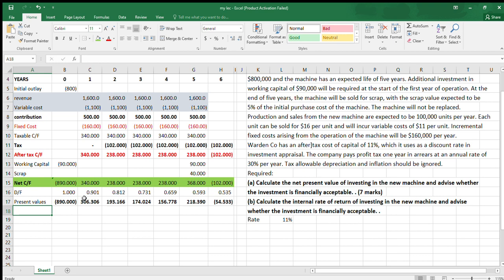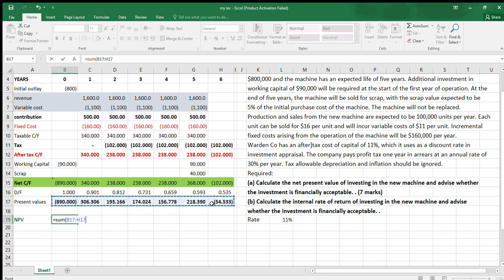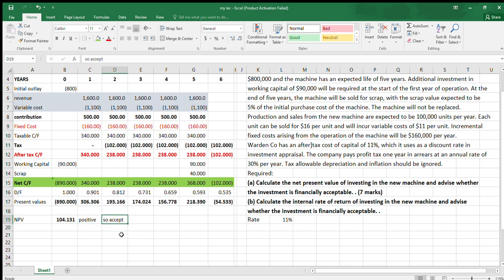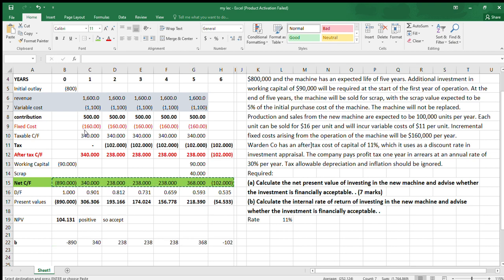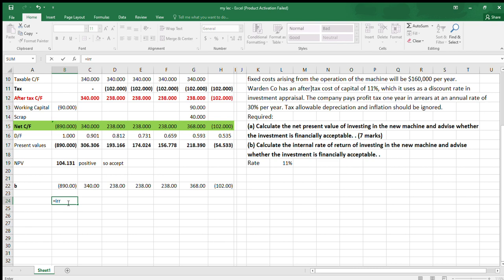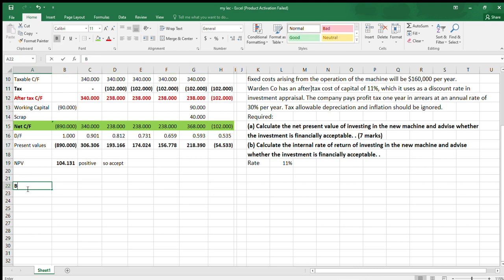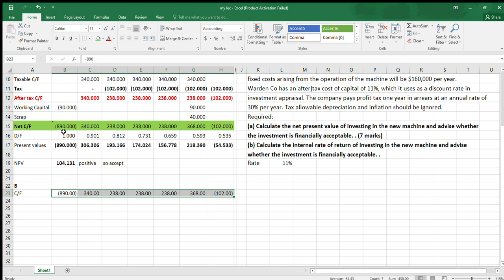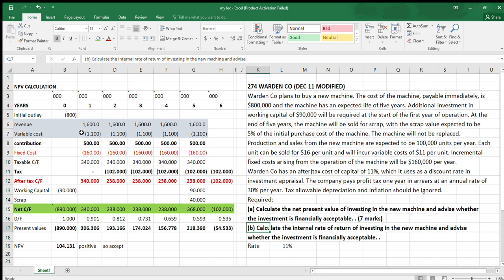ACCA FM IRR Basic NPV Part 2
simple Internal Rate Of Return Using Excel